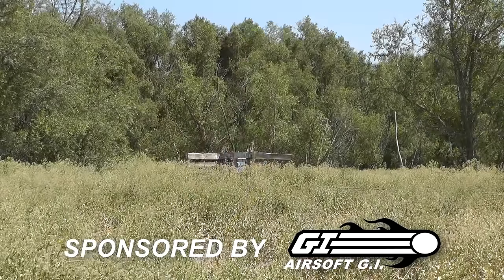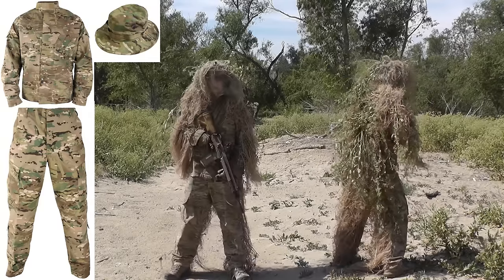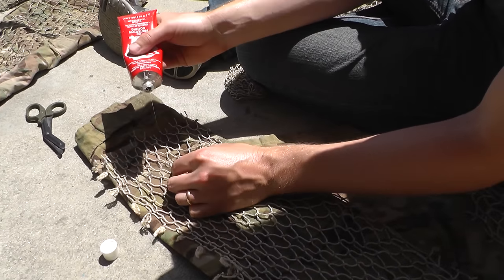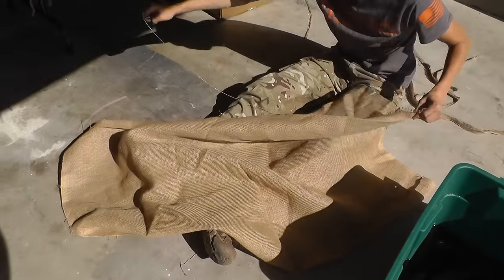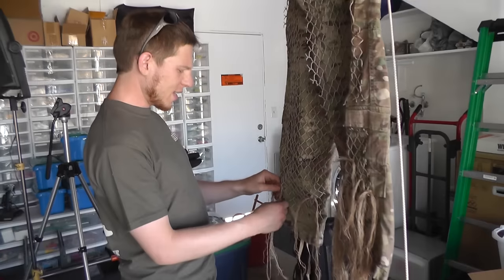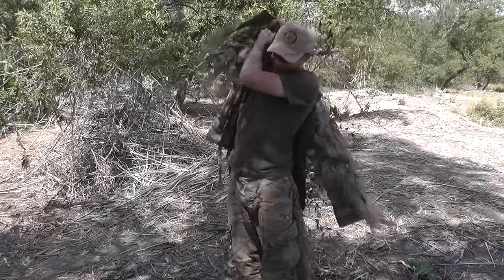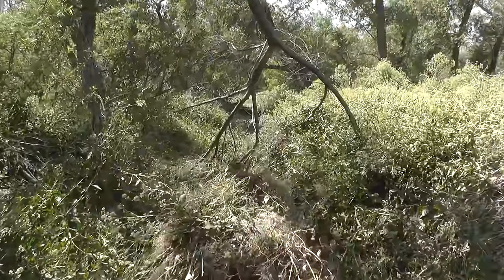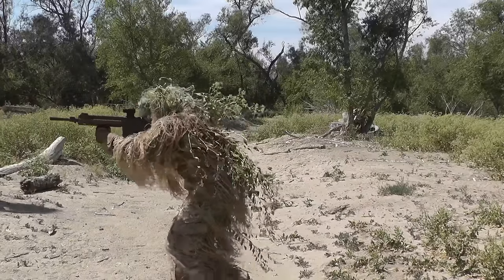How To Make A Ghillie Suit - Airsoft Adventures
Hey guy today we're going to build a ghillie suit from the ground up!

Extra Materials:
Shoe Goo
Mosquito Net
Dye Tan
Dye Green